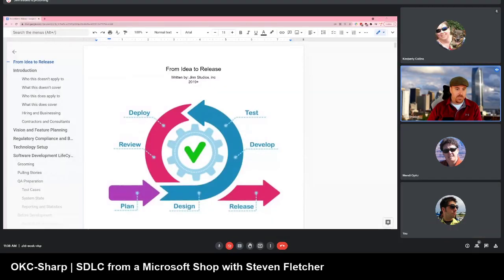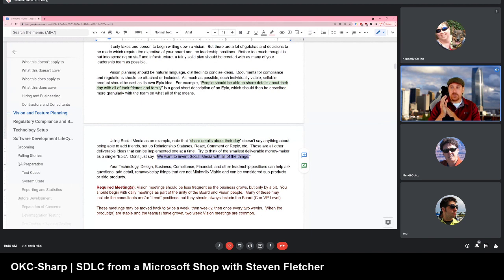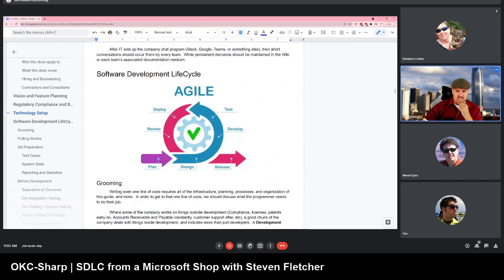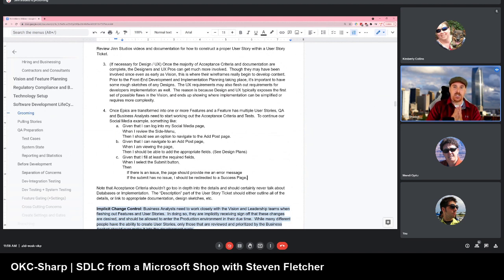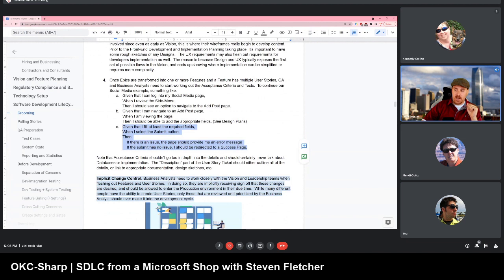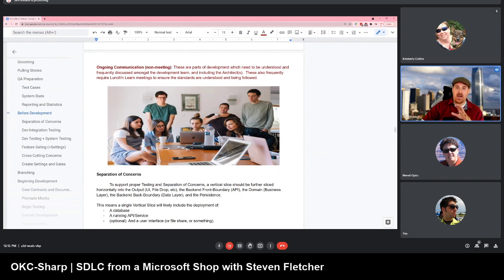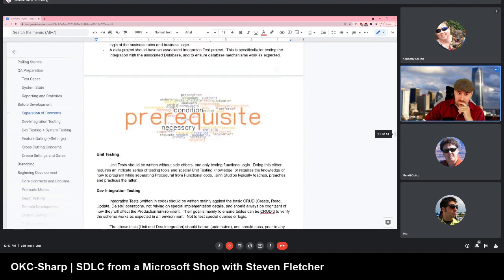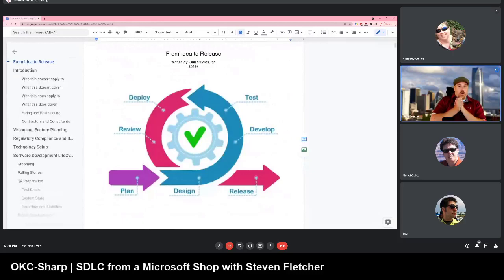SDLC from a Microsoft Shop - Steven Fletcher: OKC#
Fletch will be talking to us about the SDLC!

Interested in speaking or recording a talk for us to stream? Contact the group organizers through

If you haven't joined us in Slack yet, get information about it at involved.techlahoma.org and enter your email at slack.techlahoma.org to join. We're in the ug-okc-sharp channel!